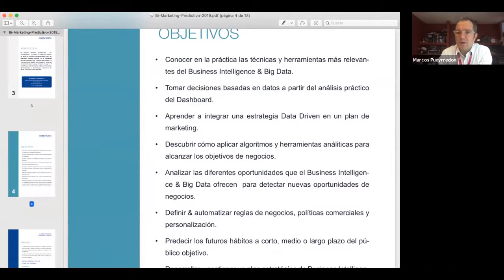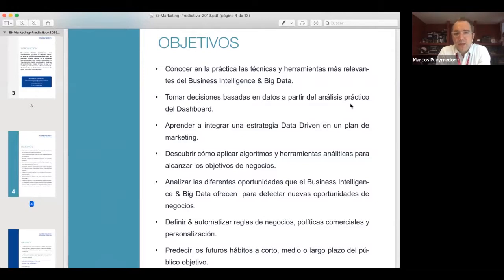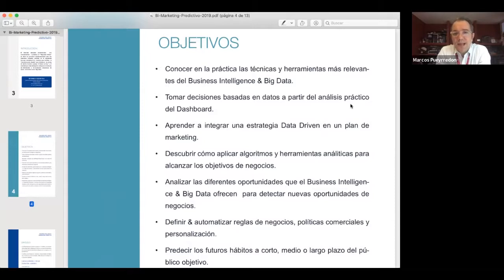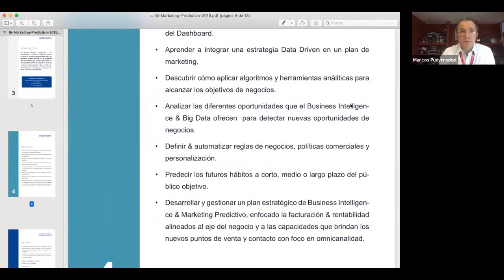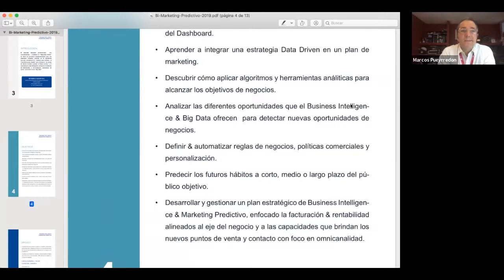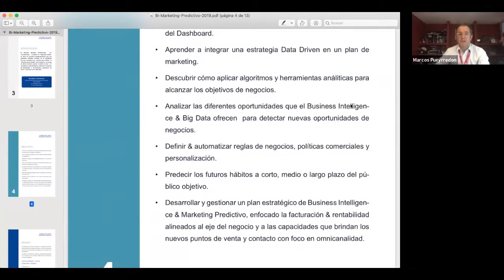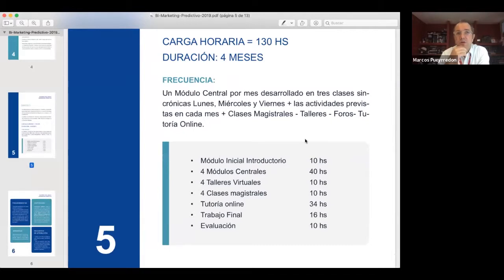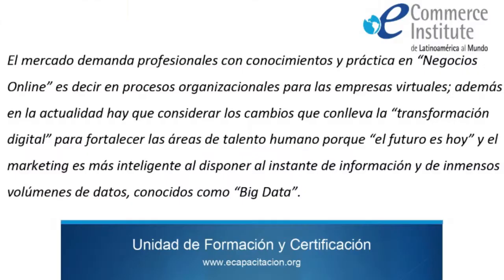Objetivos y Modalidad - Programa Senior Digital Commerce Avanzado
Charla informativa sobre el Programa Senior Digital Commerce Avanzado "Business Intelligence & Marketing Predictivo"